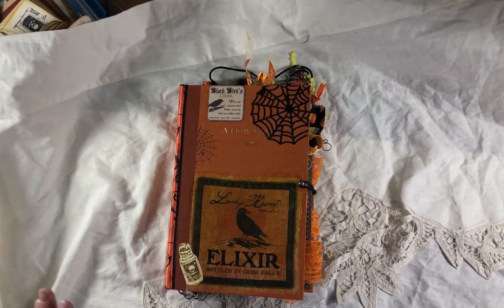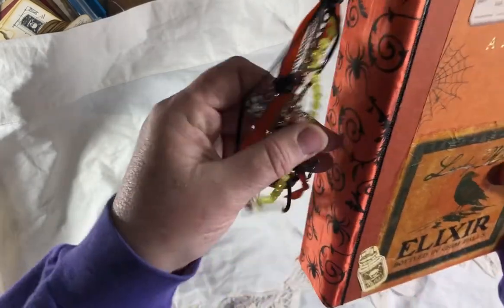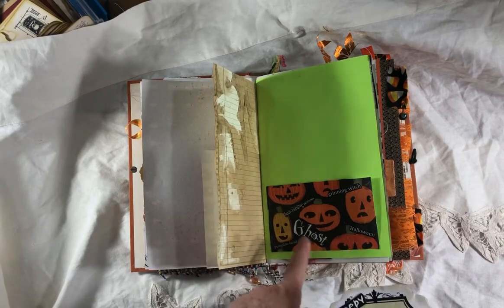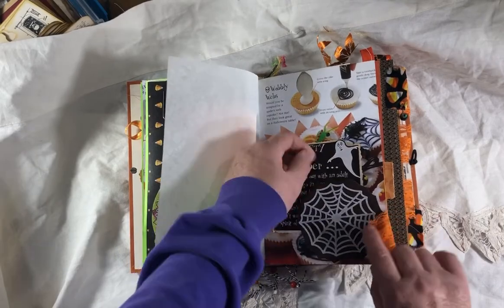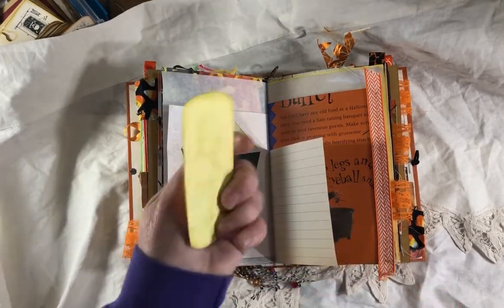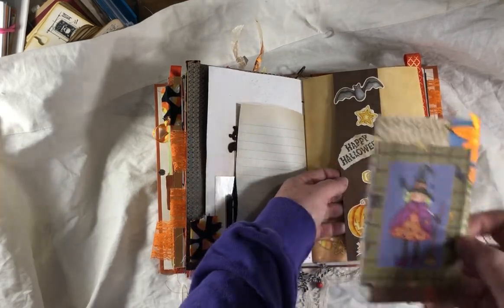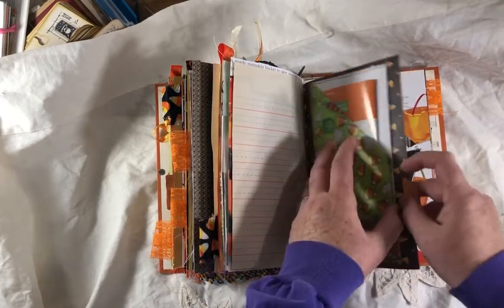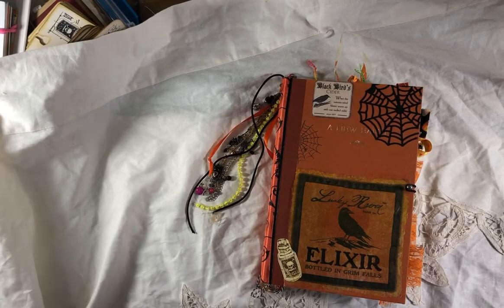Halloween journal flip through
This junk journal has 160 pages, measures 9 1/4 x 6 inches, and has a 2 inch ribbon covered spine.   There are three signatures with a variety of papers including scrapbook paper, coffee dyed paper, tracing paper, ledger paper,  and book pages. This was made for a challenge and has these elements:

“One cover at least 5 items added
Two signatures or more
Three Belly Bands all different
Four flip flops or flip up flip downs
Five tucks can be side, border or top tucks
Six embellished paperclips all different
Seven tassels, charms and dangles
Eight stenciled, stamped or doodled pages
Nine collaged embellishments with at least 3 items
Ten pockets at least 3 different types
Eleven Tags at least 3 different types
Twelve Tabs at least 3 different types ex: fabric, lace, scrap paper
Thirteen Journal cards different sizes, different decorations”

There are several videos below this that shows me making the elements of this journal.